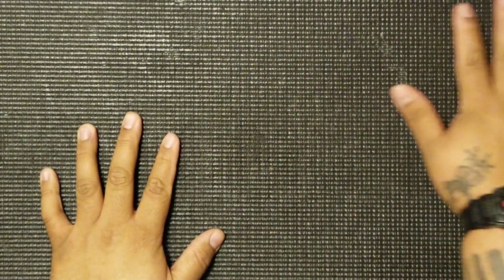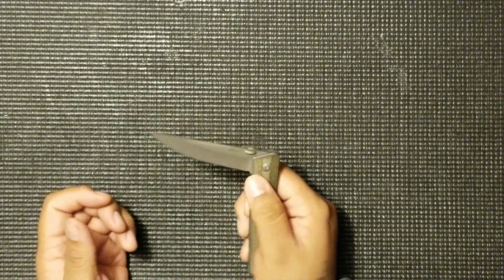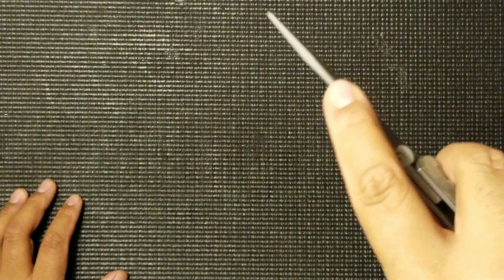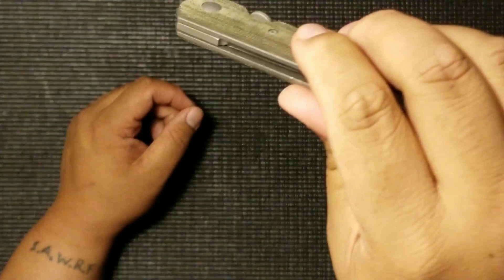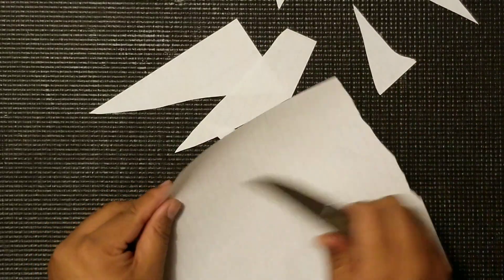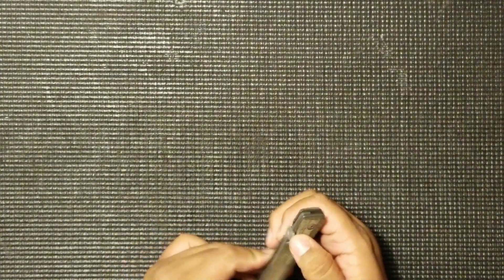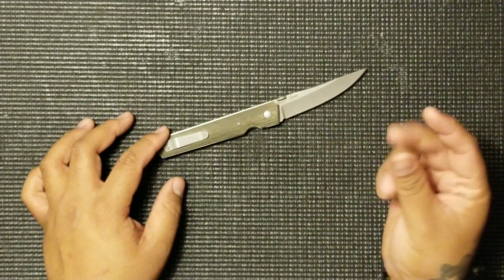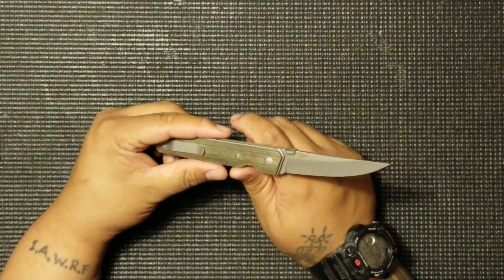Boker Kwaiken (in Micarta..... Eww)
Ya! I hate Micarta haha but it was cheap and I do love me a Kwaiken.  Lmk what you guys think about the Boker Kwaiken!